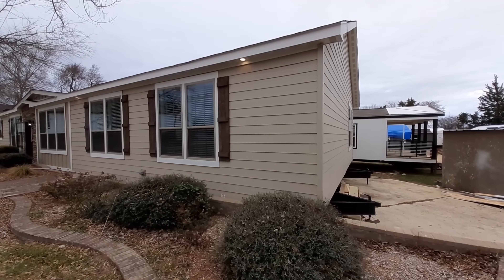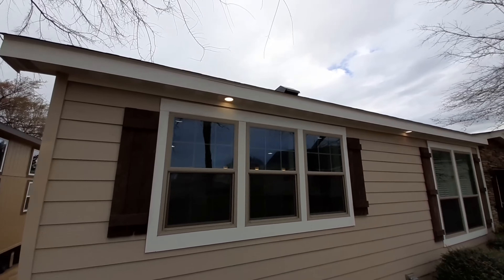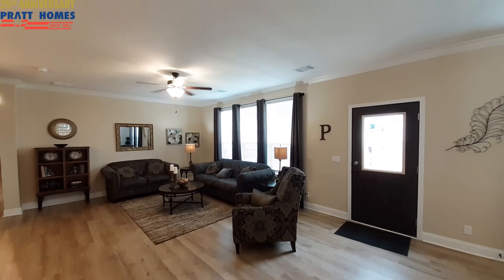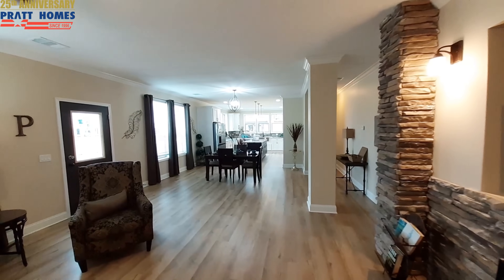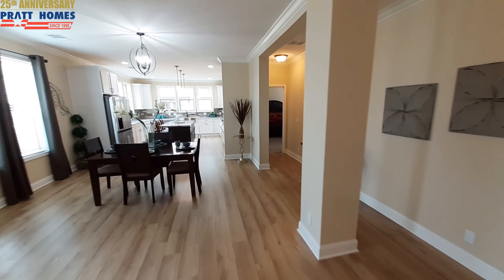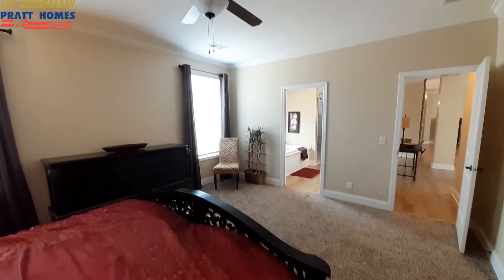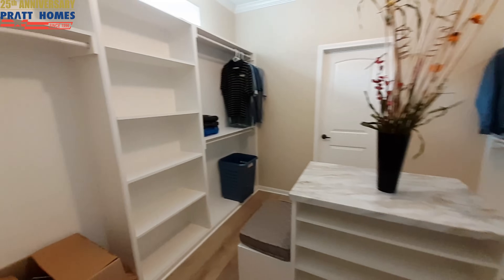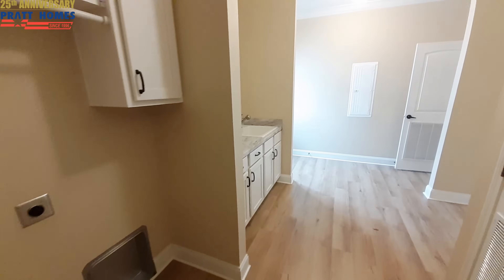Every Chefs Dream Kitchen, and you get 4 bed and 3 baths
Welcome back. I am at Pratt Homes in Tyler, Texas, looking at the Lonestar. This beauty is 2400 sq ft and measures 30' x 80'. A Modular home with space, function, amenities, curb appeal deluxe!  The Lone Star Modular Home offers amenities galore in plenty of living space with virtually endless modular home options.  With an open kitchen – dining- living space concept, along with 4 bedrooms- your new home could be the new location for family holiday gatherings!  The accent stone wall in the living area adds a dash of modern sophistication to a cozy living area.  The beautiful and well-appointed kitchen with a long spacious island and full size appliances will make preparing meals a snap.  Traffic flow in this large modular home is easy, spacious, and convenient- even for large and growing families. Not sure what to do with the 4th bedroom?  Guest Bedroom? Playroom? Home office? Game room?  The options are endless with how you choose to use the fourth bedroom with the private bath in this fantastic modular home.  Did we mention space?  Check out the master bedroom suite and  the master walk-in closet!  Built in’s galore with functionality and beauty at the core.